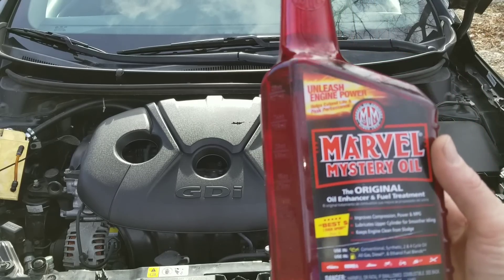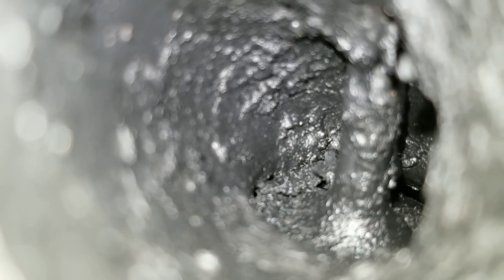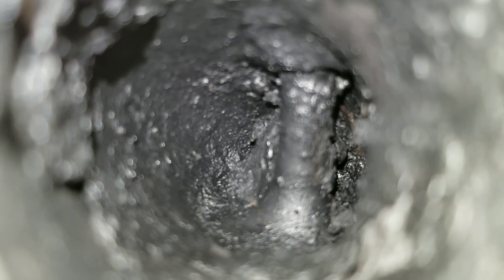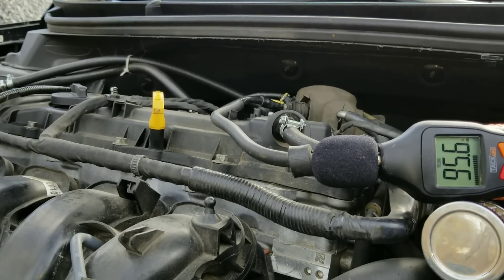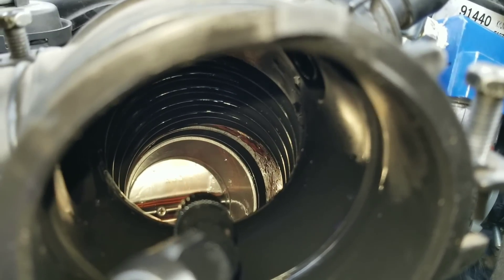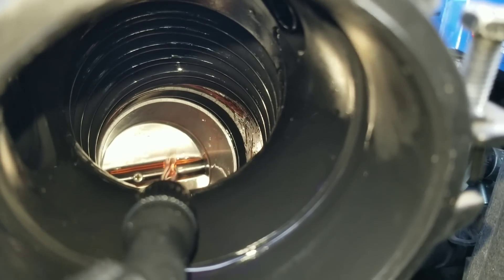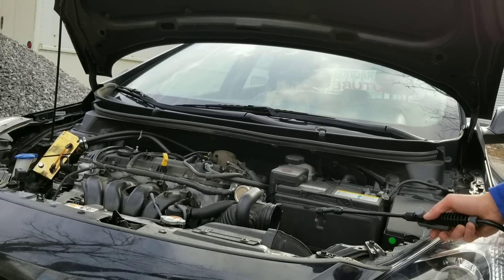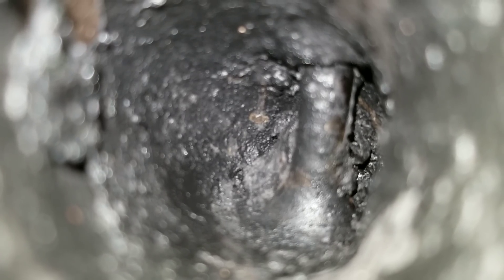SCOTTY nates REAL truth ABOUT MARVEL MYSTERY OIL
scotty  the real truth about marvel mystery oil comparison with nates interactive auto test also watch his video review also direct injection cleaners with much love and respect i admire you. well can marvel mystery oil clean carbon buildup or valve gunk on a gdi or direct injection also can it stop engine noise like knocking or ticking sounds like lifters and how does Lucas oil treatment stack up. even stp fuel treatment or stp oil treatment. ill show all of these products in tests and reviews along with seafoam and crc intake valve and turbo cleaner with before and after results of borescope so find out about lucas heavy duty oil stabilizer and if its direct injection cleaners or direct injection maintenance i also have that covered direct injection service seafoam spray seafoam motor treatment
CHECK BELOW FOR MORE INFORMATION and where to find marvel mystery oil in the link

marvel mystery oil

sound meter

before and after results you wont believe the proof. does seafoam work? does marvel mystery oil work? with fuel treatment and additives or best intake valve cleaner